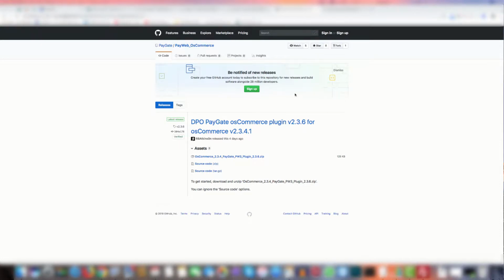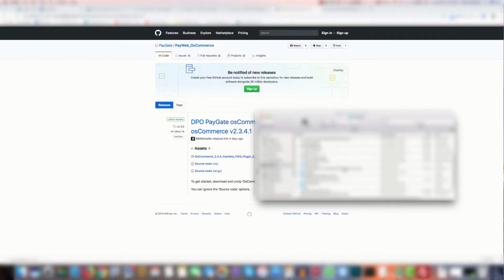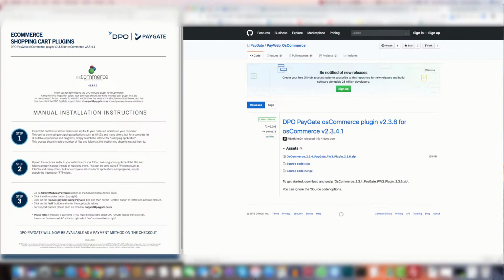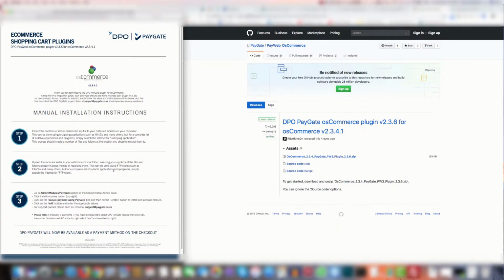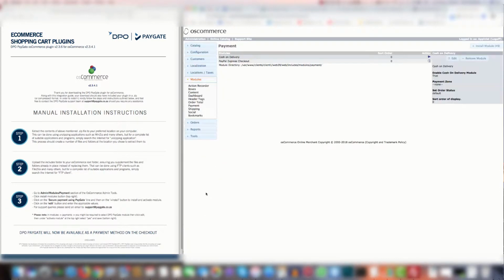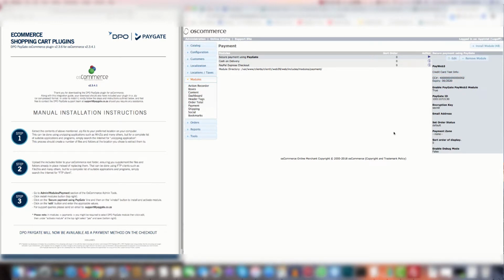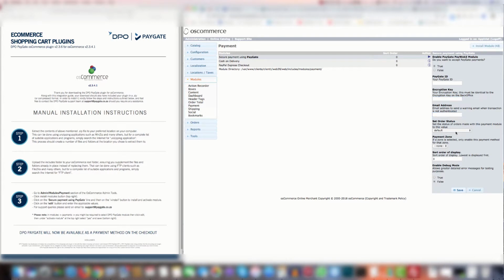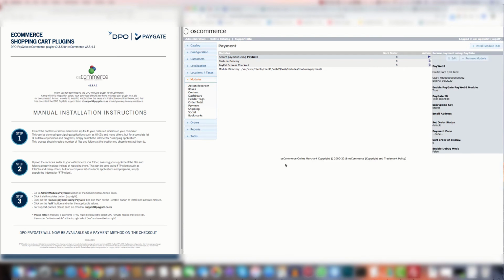How To Setup PayGate PayWeb for osCommerce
Setting up your PayGate PayWeb plugin for osCommerce has never been easier. This 3:42min video is all you need to launch your osCommerce online sales system! for your own custom osCommerce integrations